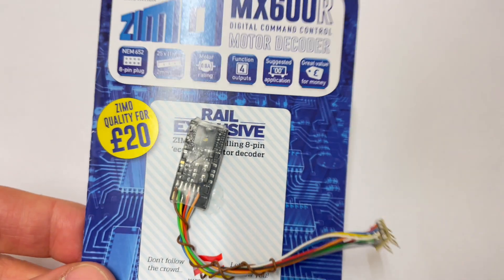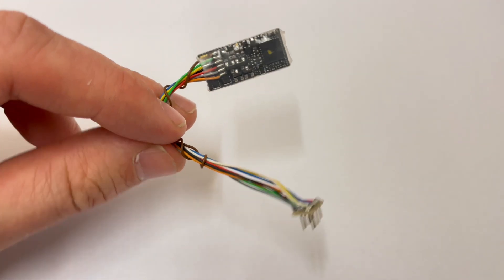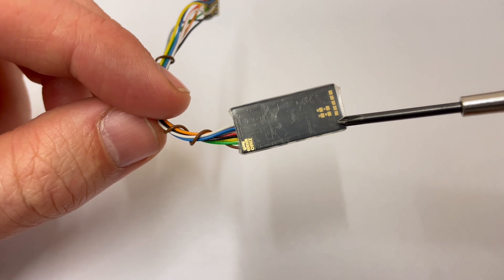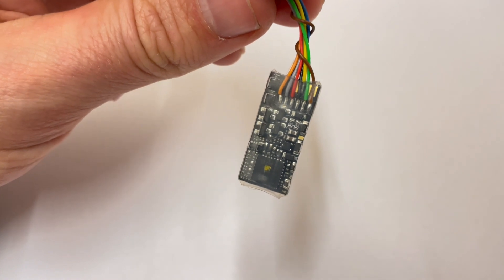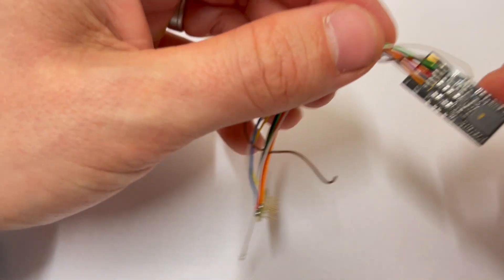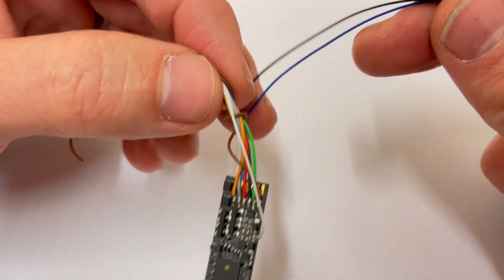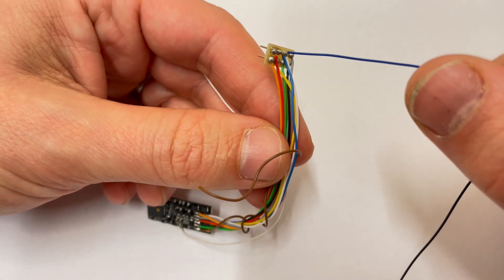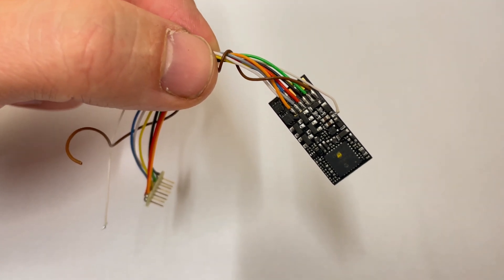Adding a stay alive to a Zimo MX600R Decoder (Updated method)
Hi everyone. It has come to attention that the MX600R has been slightly revised, meaning the method for attaching a stay alive which I previously showed in this video is no longer correct for the new version of the decoder. Here is the new method we would recommend for attaching a stay alive.